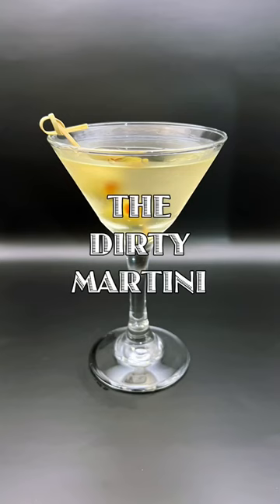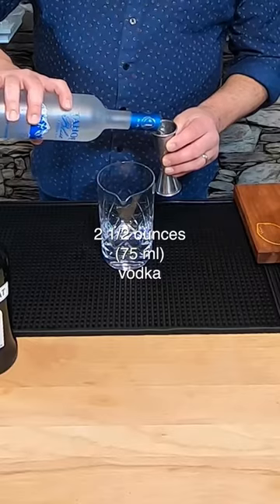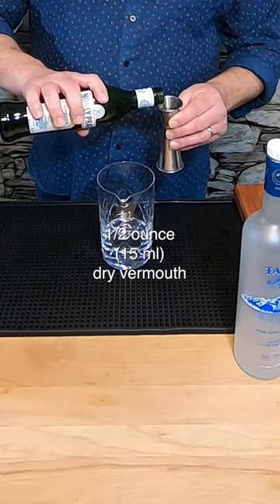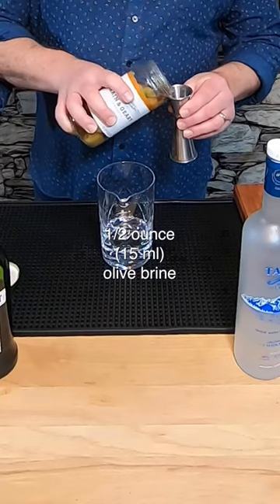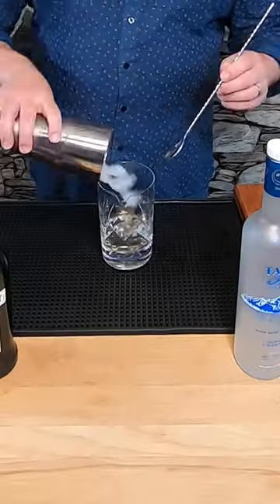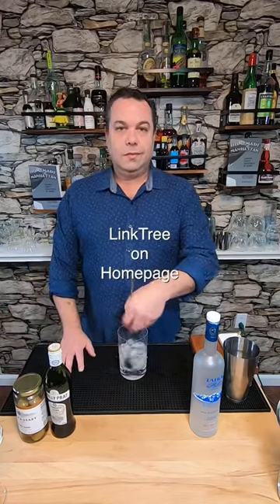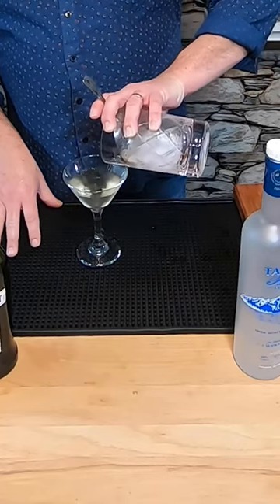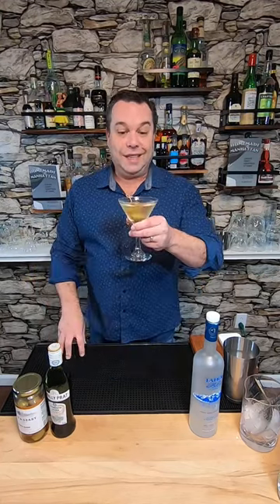Make a Dirty Vodka Martini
Let's make a dirty Vodka Martini.
Recipe:
2 1/2 ounces (75 ml) Vodka
1/2 ounce (15 ml) dry vermouth
1/2 ounce (15 ml) olive brine
Combine everything in a stirring glass, add ice, and stir for 20 seconds. Garnish with two olives. Cheers!